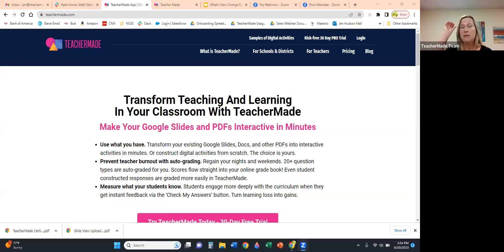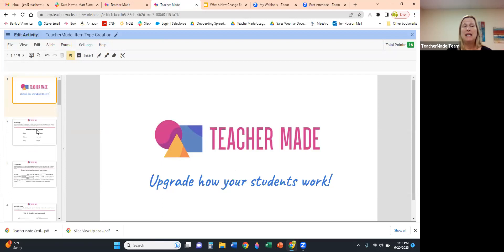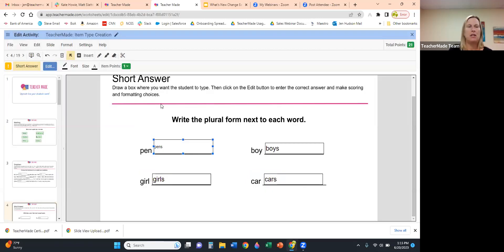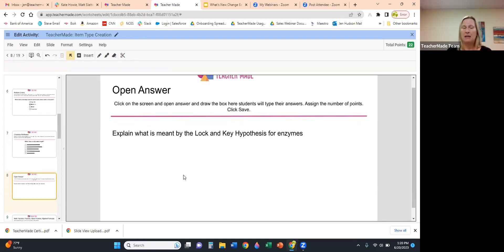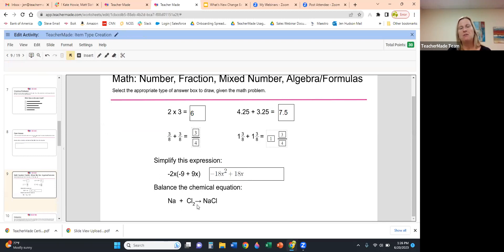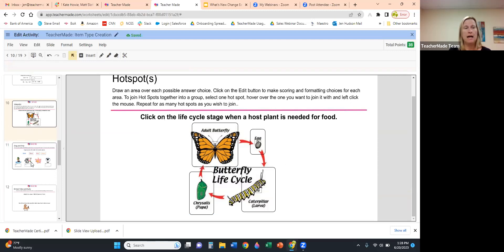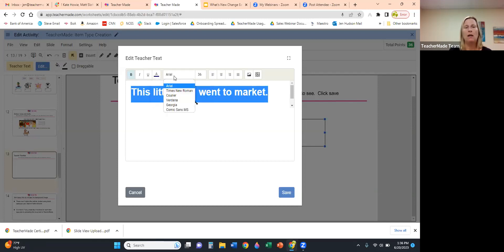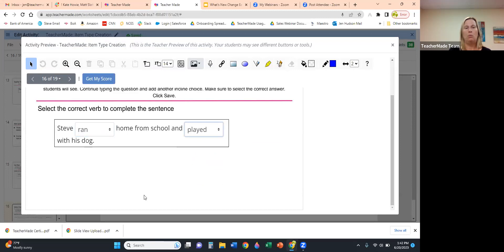TeacherMade 101 - How to Create Digital Activities Step-by-Step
TeacherMade 101 covers how to transform PDFs into interactivities for your students and set up autograding. Learn all the different tools in the Editor and how to use them, step-by-step. This session is hosted by Jen Chorma., a 30+ year veteran of the classroom and has received rave reviews from TeacherMaders who've attended.

TeacherMade is the most widely used app by Teachers in K12 classrooms to transform their favorite PDFs into digital activities that are delivered online. Transform your practice worksheets, quizzes, bell ringers, exit tickets, homework assignments and more into interactive materials your students will love.

Chapters:
0:00 Introduction
2:21 TeacherMade Homepage
3:35 Uploading a PDF
7:00 The Slide Model
8:10 Matching
10:39 Dropdown
12:29 Short Answer
14:04 True False
15:46 Multiple Choice
17:46 Checkbox/Multiselect
18:20 Open Answer
21:11 Math Tools
25:38 Hotspot
26:46 Drag and Drop
30:04 Embed Video
32:20 Audio Tool
33:45 Teacher Text Box
36:02 Hot Text
38:50 Inline Choice
40:04 Match Table Grid
41:22 Graphing - Plotting Points
43:30 Graphing - Plotting Lines
45:22 Questions